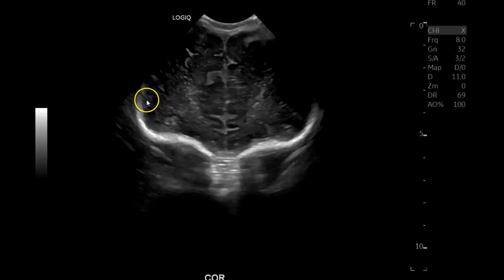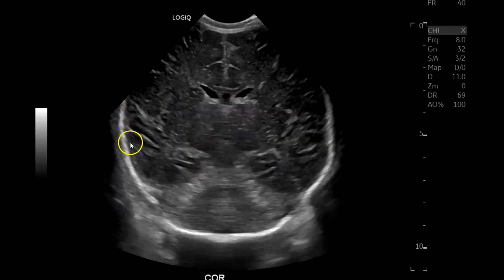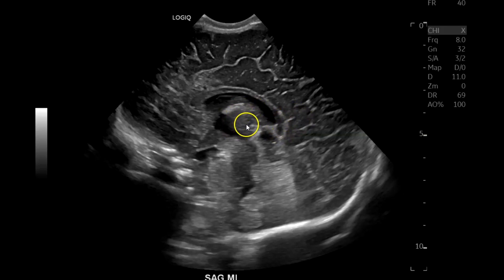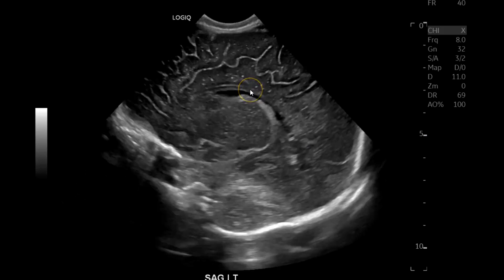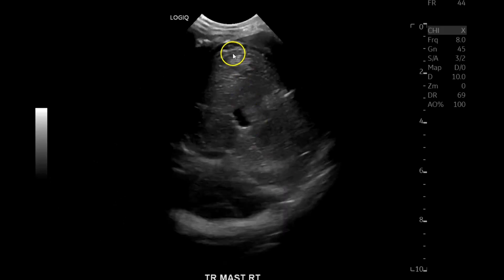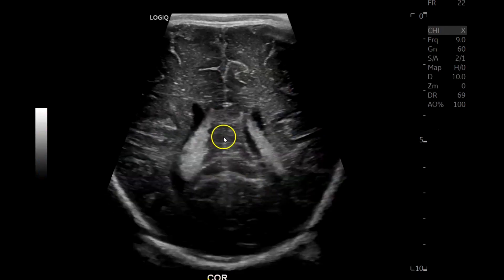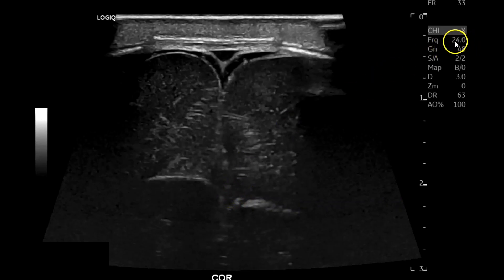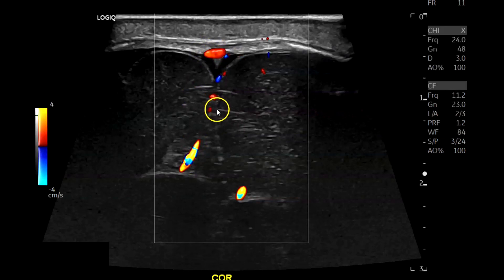GE Logiq e10 Neurosonography demo and protocol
Quick overview of a neonatal scan using the Logiq e 10 (more demoes to come).